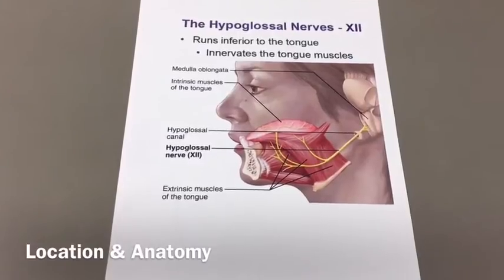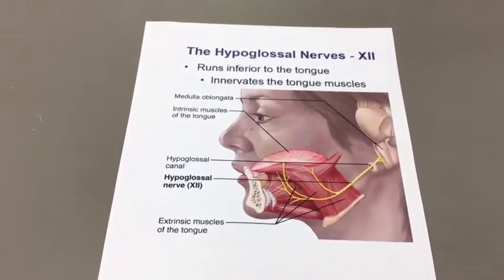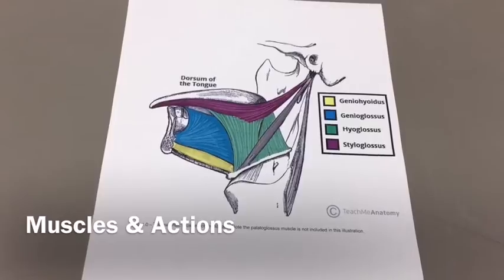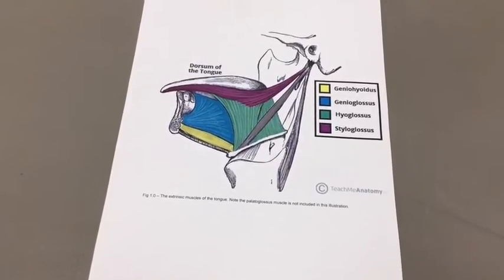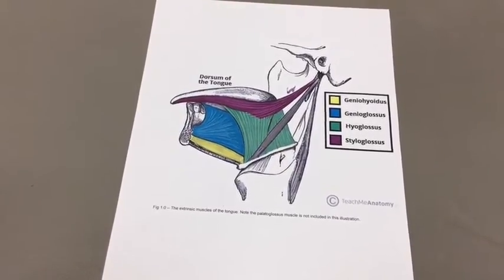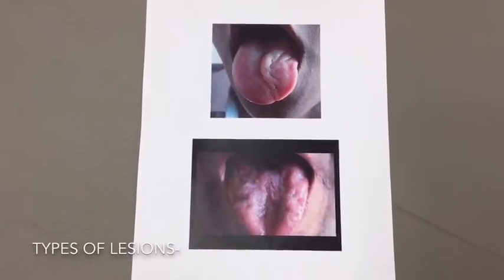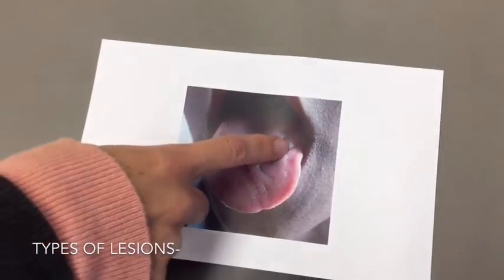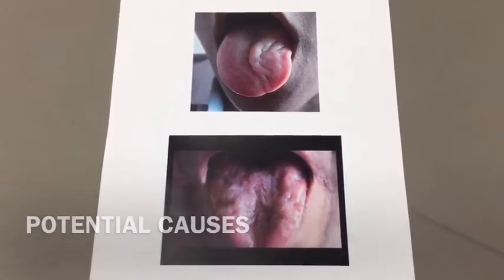Cranial Nerve XII: The Hypoglossal